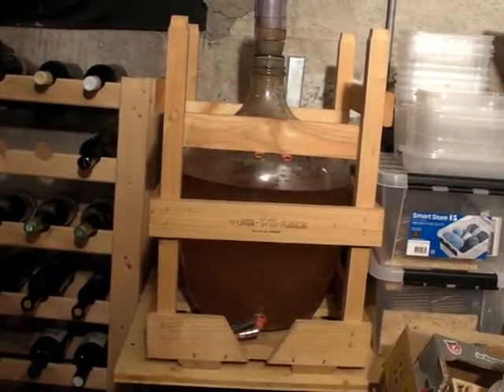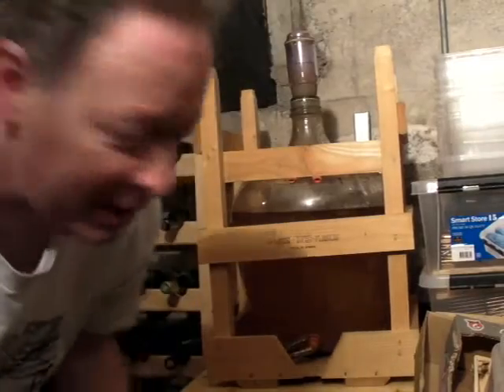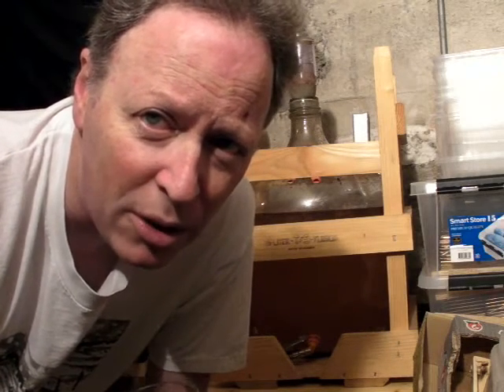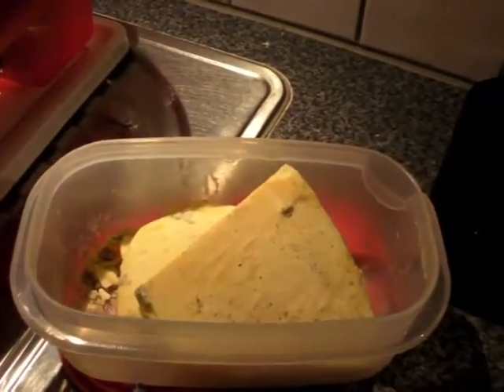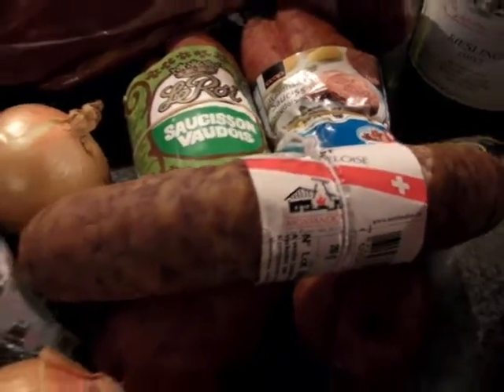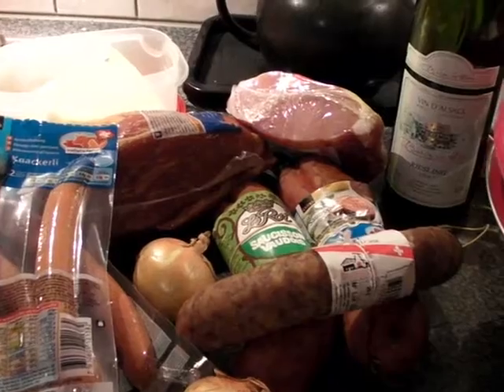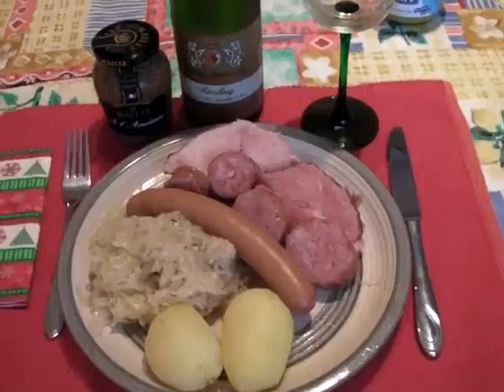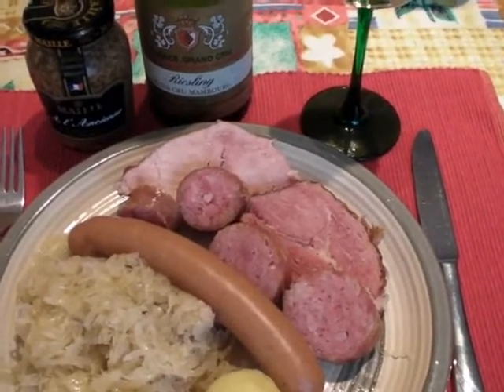Alsacian Sauerkraut / Cider update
An update on my home made cider and sauerkraut